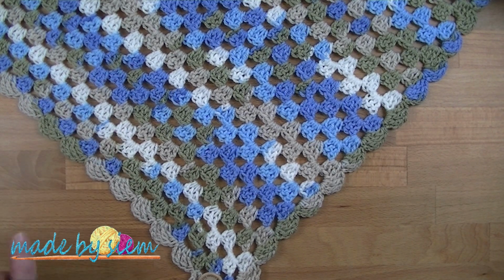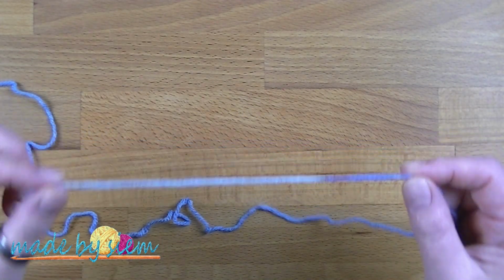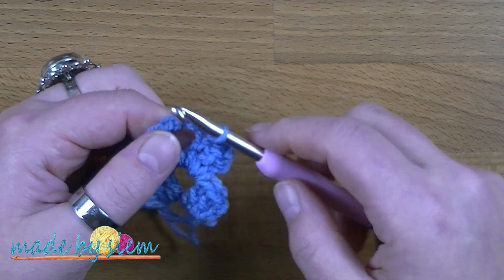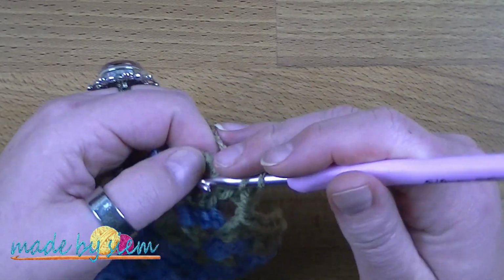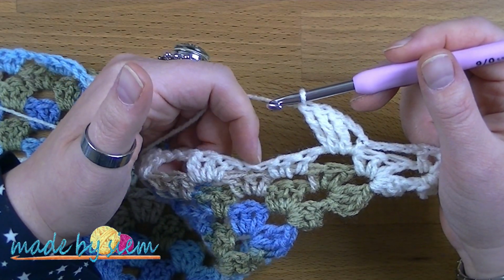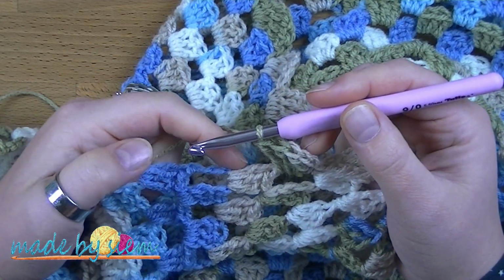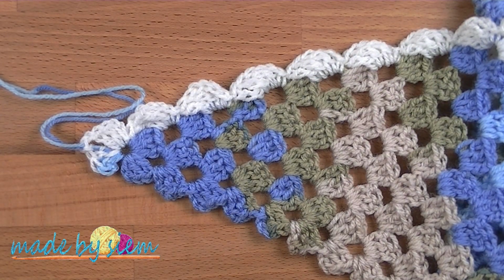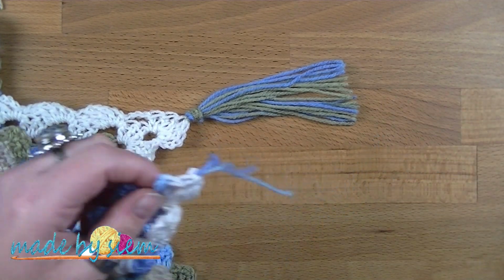A-Siemetrical Shawl - With ICE YARNS - Crochet Tutorial - English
INFORMATION ABOUT WHERE TO BUY THESE BEAUTIFUL ICE YARNS, PLEASE USE THIS LINK

Made By Siem

Video by Siem

Logo Design by Lenneard

If you want to help me out to keep on making video's for free, please concider a donation, you don't have to but it's very much appreciated. Thank you!

With Love,
Siem